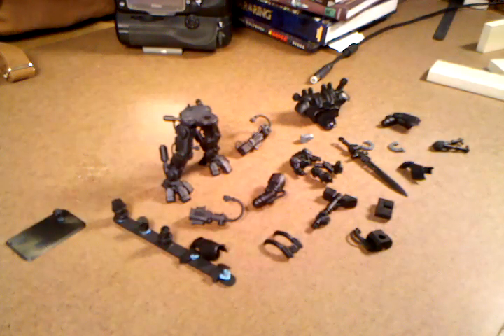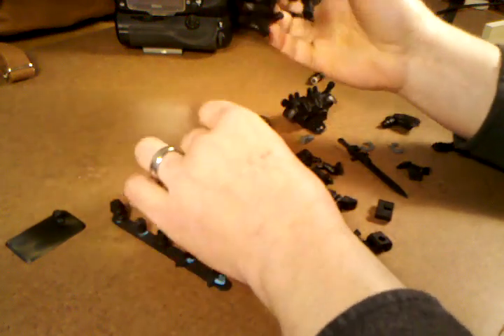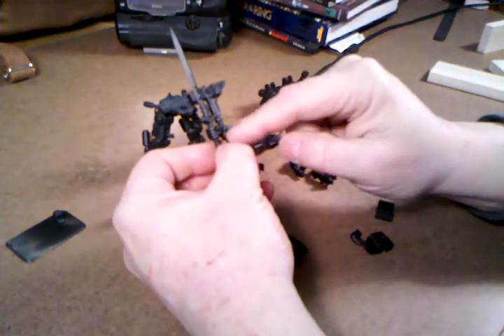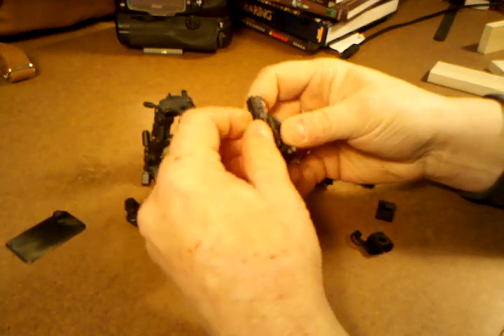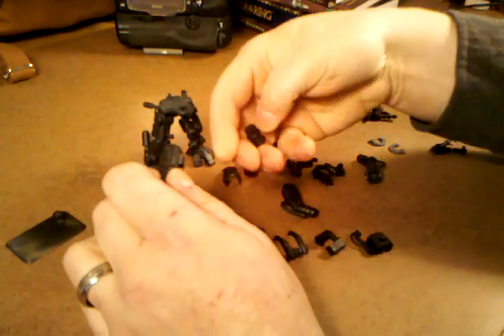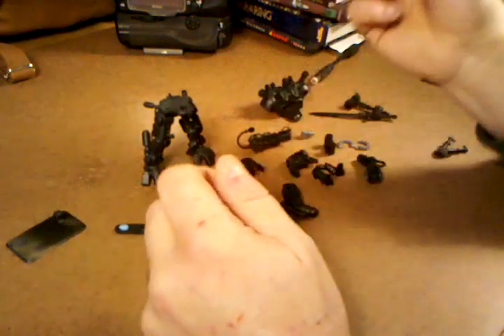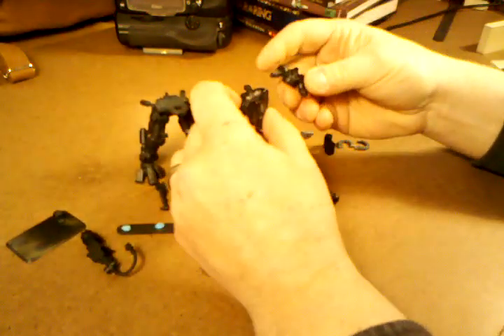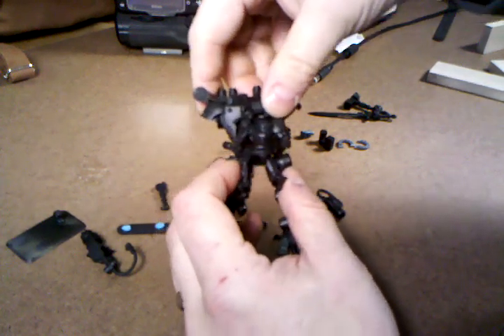Nemesis Dreadknight Part 1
A look at what goes in to building and painting a Grey Knights Nemesis Dreadknight